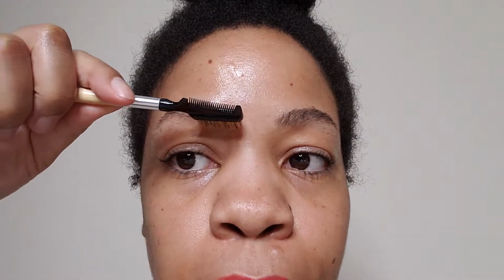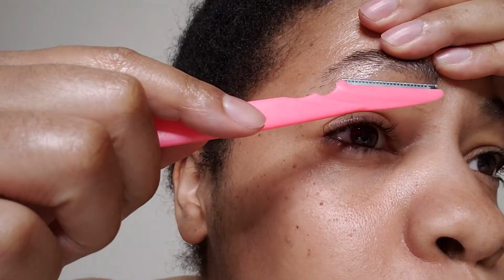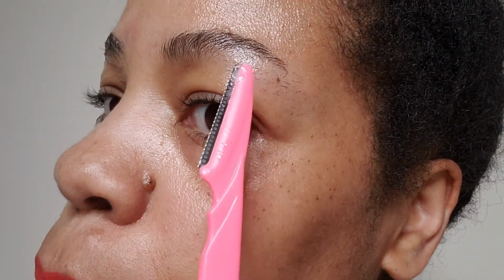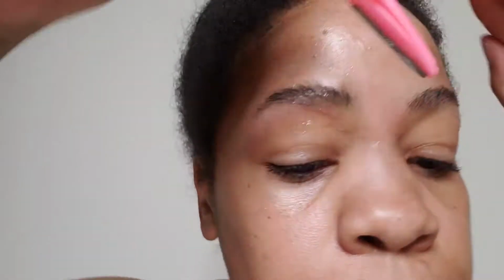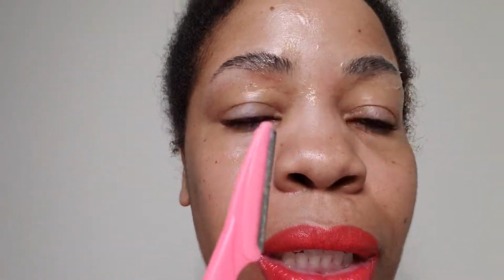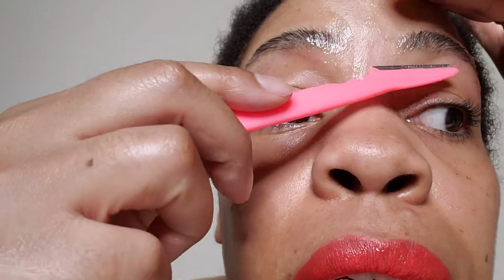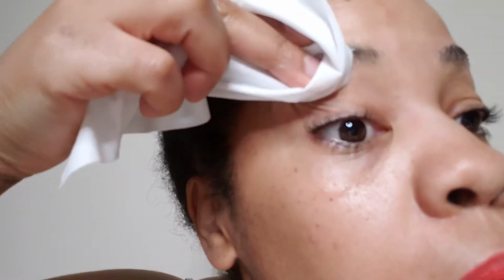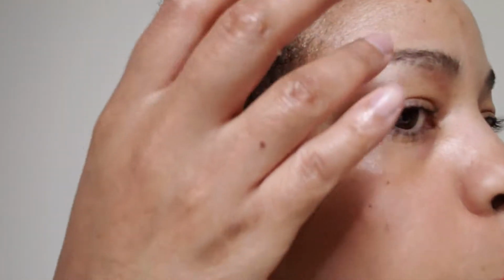How to shave your brows (razor eyebrows) tutorial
A few years ago I saw a youtuber razor her eyebrows and from watching that video I was able to implement it into my routine.

Lips: NYX indie flick + STILA venezia